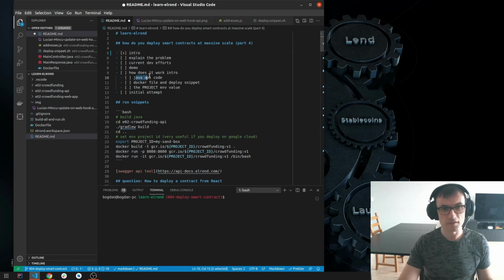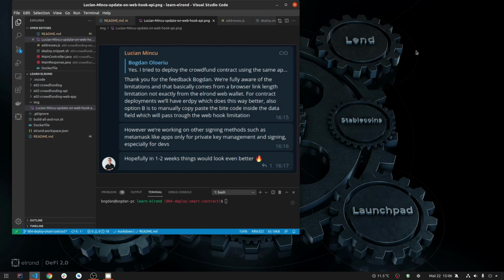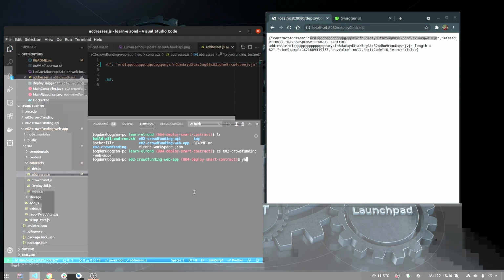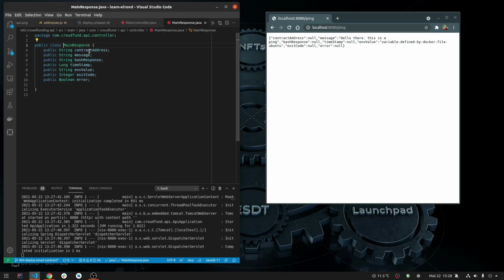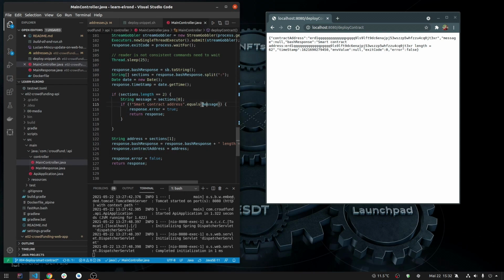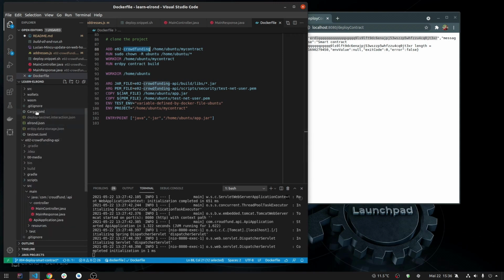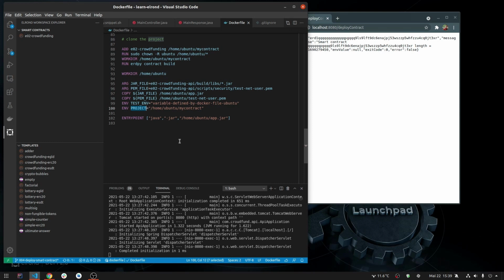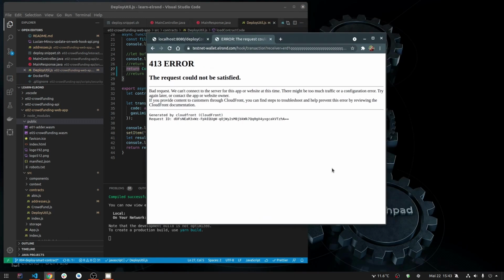Learn to code for Elrond (part 4)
Welcome to part four of my journey of learning how to code for Elrond. This is all about how to deploy smart contracts at scale. Love you all ❤️

Support me:
Maiar Herotag: @bogdanoloeriu

Git start commit: 69d80d9d669373dc75562a20d23c9b2b19b2731f
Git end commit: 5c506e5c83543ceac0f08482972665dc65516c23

00:00 - Intro
01:06 - Defining the problem
02:57 - Why you do not what to deploy by hand
03:24 - Exciting announcement by Lucian Mincu
05:54 - Demo time
09:59 - How does it work
10:44 - Java code explained
16:11 - Docker part
22:34 - PROJECT env variable
25:04 - Just for fun (initial attempt)
27:00 - Thank you for watching